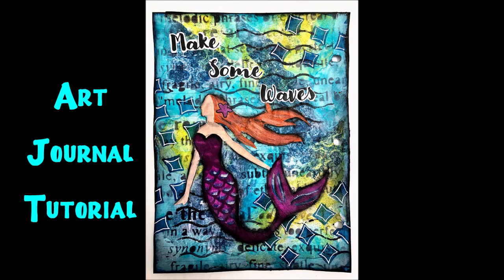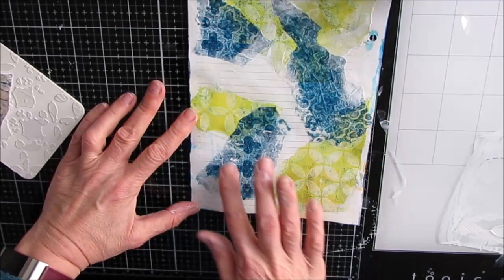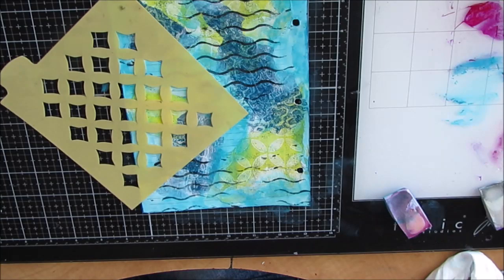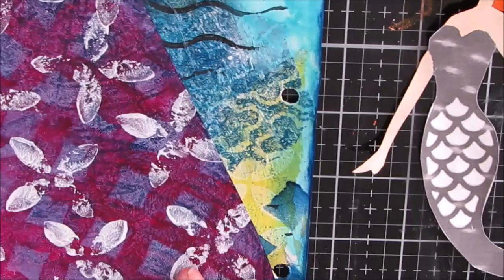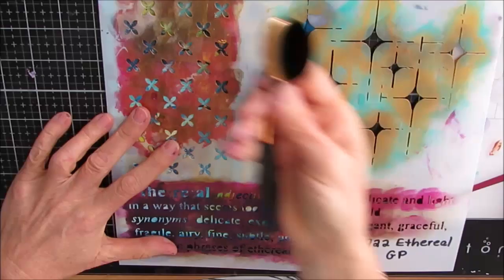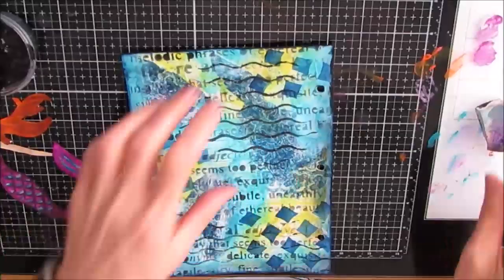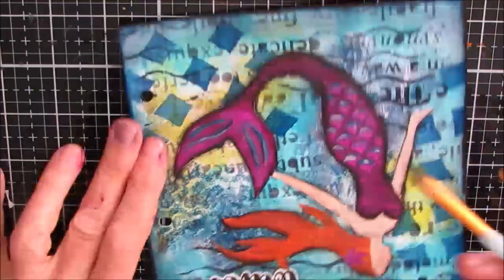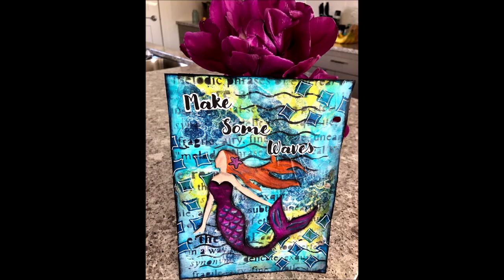Mixed Media Art Journal Tutorial-Start with Collage Papers DIY Mark Makers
Start with left over gel prints, use dollar store sink liners as stamps and to create your own stencils.